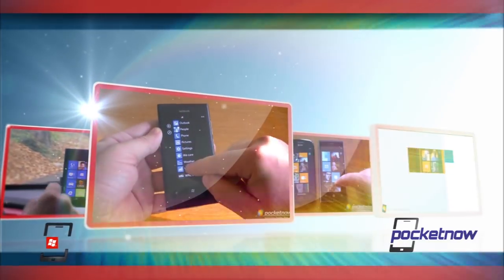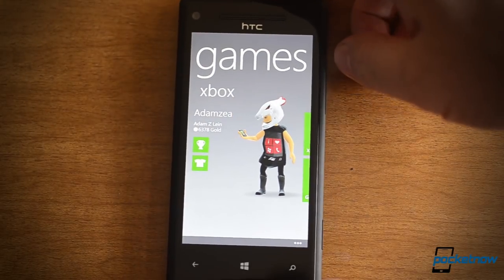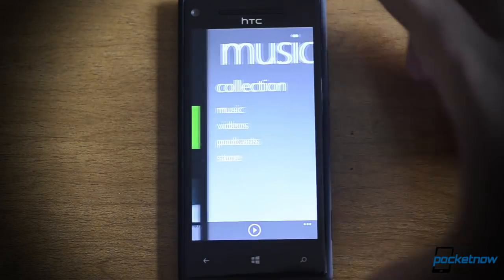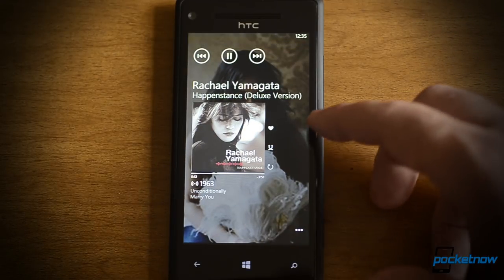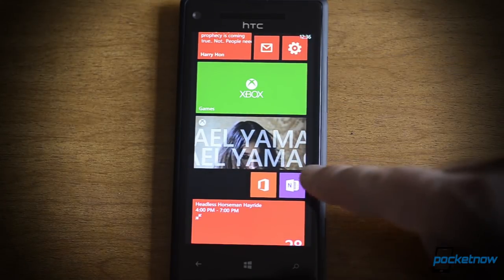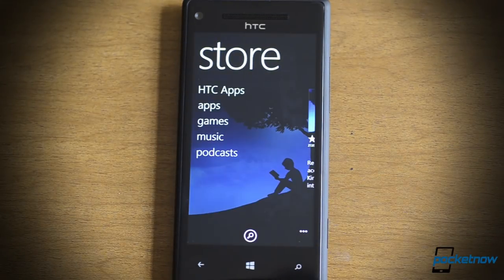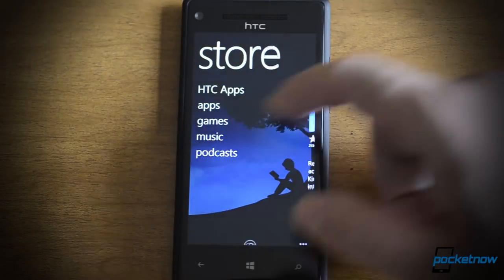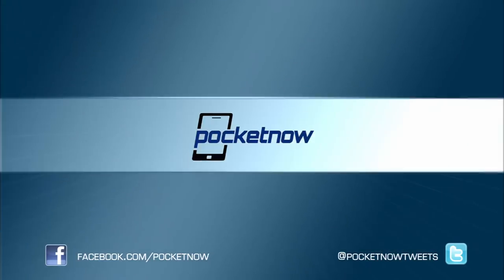Windows Phone 8: Xbox Games, Music, Video, & Store | Pocketnow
Watch our detailed walk through of Xbox Games, Music, Video and the Windows Store as part of our review coverage of Windows Phone 8. This is all running on an HTC Windows Phone 8X.